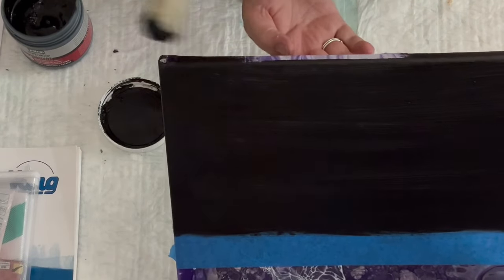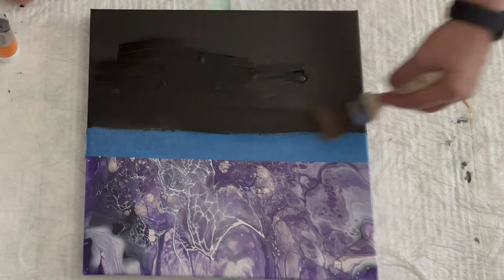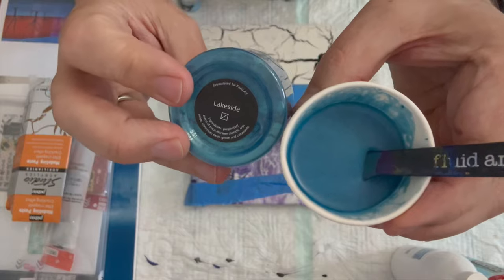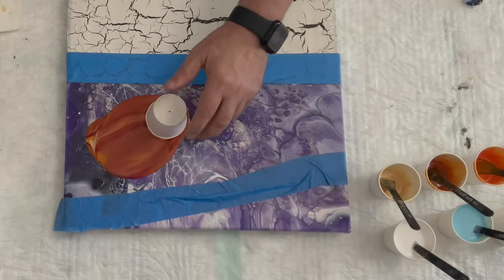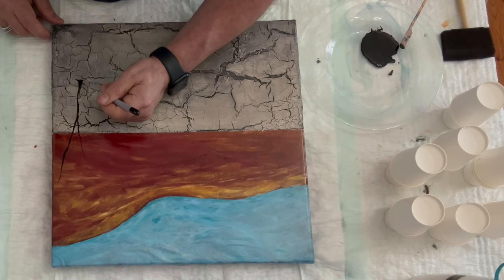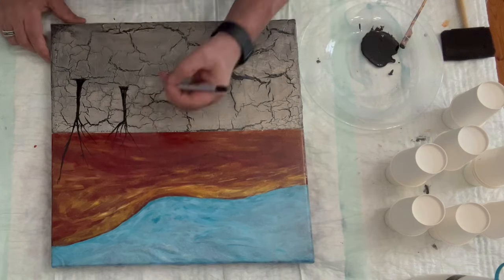EARTH DAY Artist Collaboration. Scorched earth. Acrylic Pouring Fluid Art Tutorial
Thank you for joining me on this big collaboration with some amazing artists. Thank you to Nate @NateBrightArt for putting this together.

I am repurposing a canvas for this piece. It is a double flip cup pour, with a crackled bottom part. I am embellishing the pour parts with some finger painting, as well as adding trees and a sun after the painting has dried. This was a lot of fun. The end result is not one of my favorites at all, but I learned a lot.